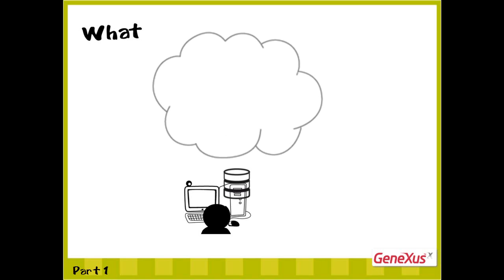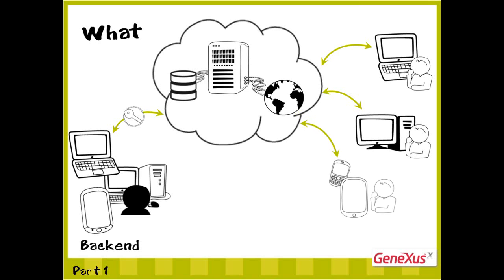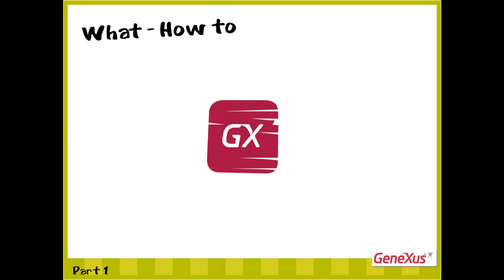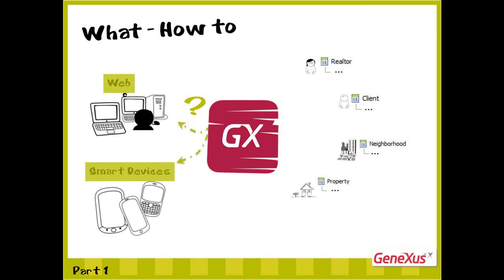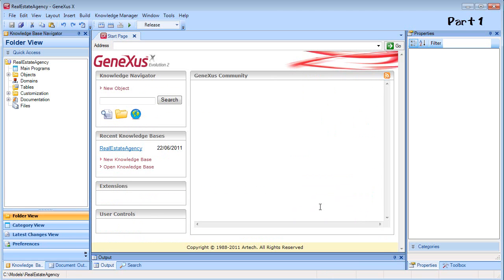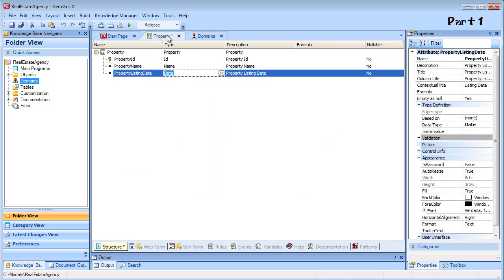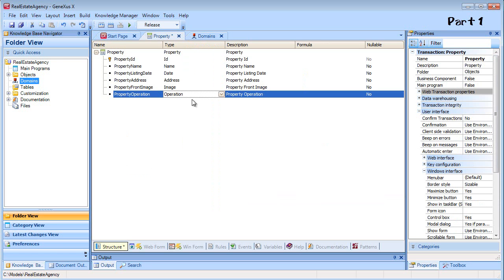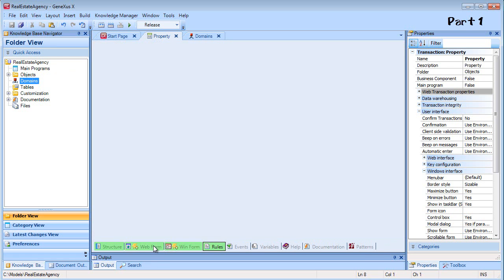Escenario del desarrollo de aplicaciones GeneXus para Smart Devices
Se plantea el problema de desarrollar una aplicación simplificada para una inmobiliaria. Tanto una parte interna (backend) para los empleados de la inmobiliaria, como una pública para el usuario final (frontend). Backend y frontend pueden tener una parte Web y otra para Smart Devices.
GeneXus programa por nosotros tanto la aplicación en la plataforma de Smart Device elegida, como en la plataforma web elegida, sin que tengamos que interiorizarnos en los lenguajes y plataformas específicos. Sólo debemos saber GeneXus.

Ideal para quienes se aproximan a GeneXus por primera vez. Usuarios experientes de GeneXus pueden ver la introducción y ya pasar a la segunda parte, o incluso directamente a la tercera.